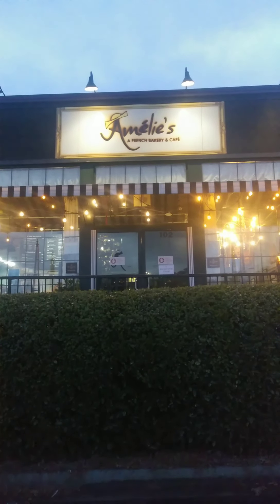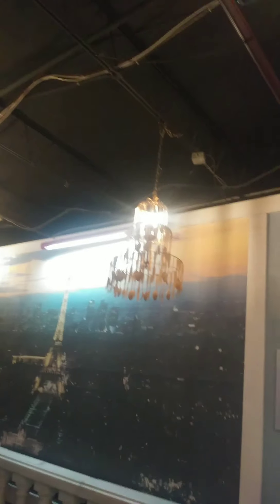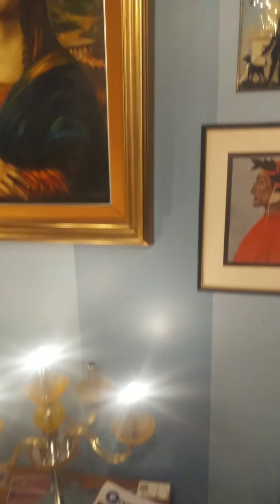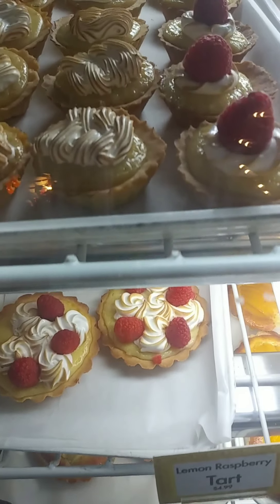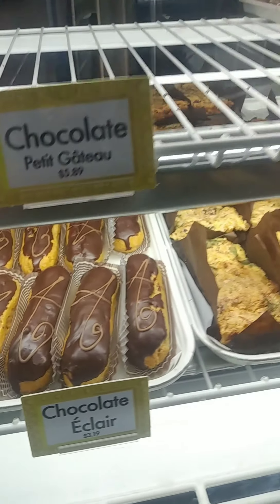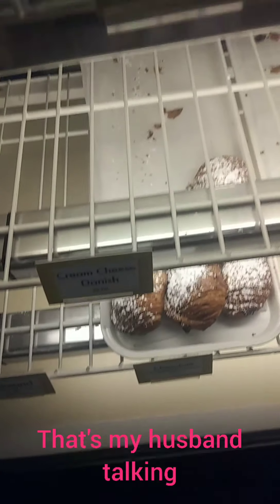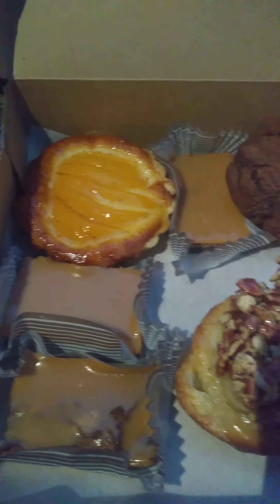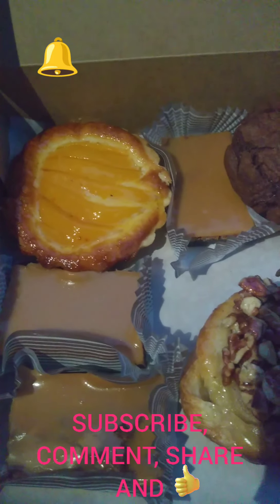AMELIE'S FRENCH BAKERY AND CAFE/FRENCH THEME BAKERY/WHAT WE BOUGH?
Bonjour everyone, hope you are doing good. This video like I promise film if I know a French restaurant, bakery, a museum or anything I will recorded it. This bakery is at 2424 N. Davidson St. Charlotte, N. C.  28205 near NoDa neighborhood it open in 2008 with a partnership of three owners, one of them is a designer,  she decor the backery in a bohemian-chic French inspired environment with a whimsical twist and you can see it in my video. The sweets are delicious, they offer coffee, savory sandwiches and soups.

mercylopeznovell